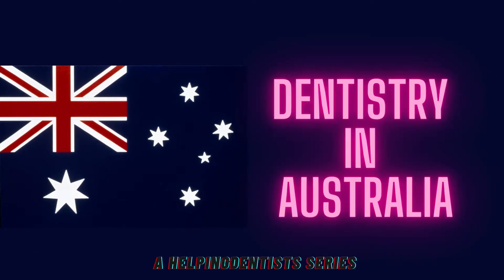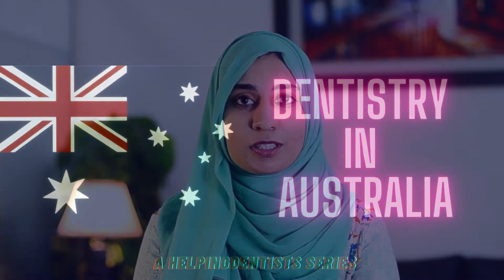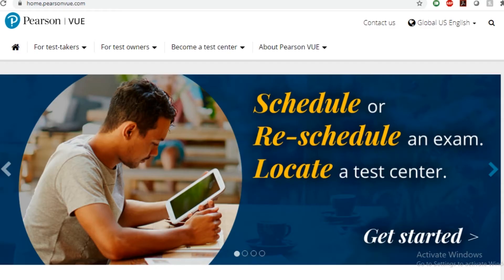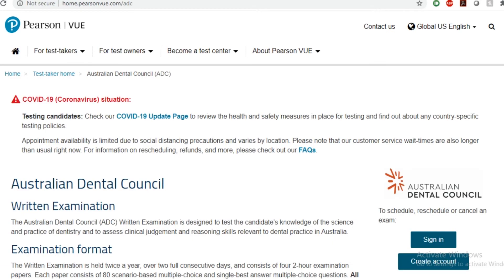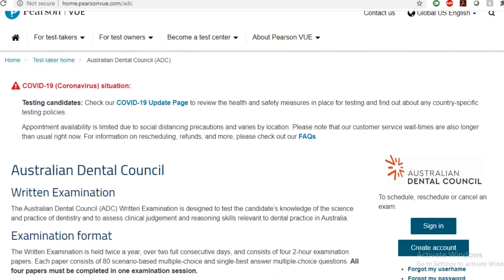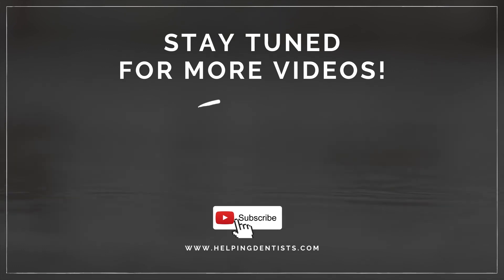How to Book a Seat for ADC Part I Exam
How to book a seat for ADC part I exam? This video is a part of the HelpingDentists: Dentistry in Australia series. In this video, doctor briefly describes the steps required to book ADC Part I exam for international dentists from Pakistan, India, and other parts of South Asia, Gulf and other countries.

Important Books to be preparate for ADC:
 1. Therapeutic Guidelines (Pharmacology)
 2. Problem Solving in Dentistry (Odell and its SBQs)
 3. 1000 MCQs
 4. Boucher (dental embryology, ortho, operative, endo, pedo, surgery)
5. Clinical Cases in Prosthodontics BUY

Who am I:

I'm Haris, a dentist from Pakistan and I represent the Royal College of Surgeons of Edinburgh in the South East Asia Region. My field of interest in dentistry is Dental Aesthetics and Implantology. I work as the Vice President of a US based charity, Healthy Smiles Global and we carry out missions around the world to help the deserving people. I make videos about dentistry, our charity missions, and occasional vlogs.